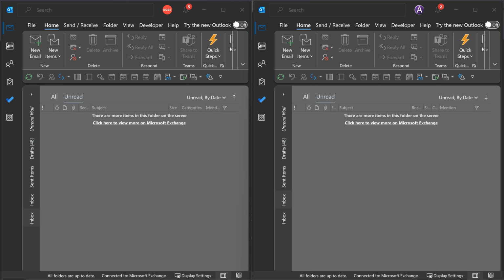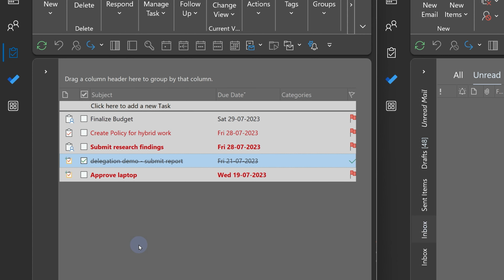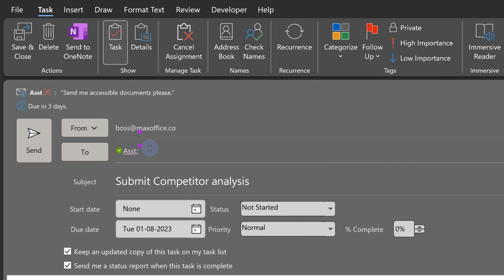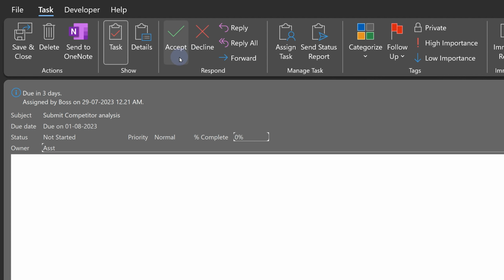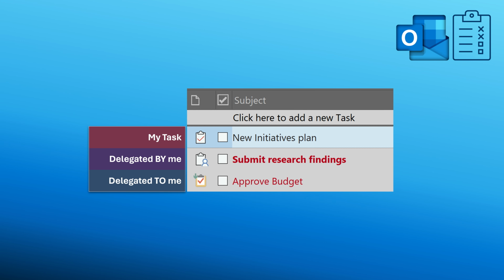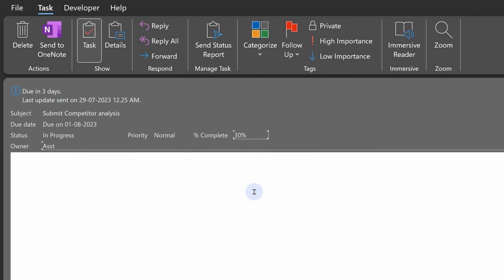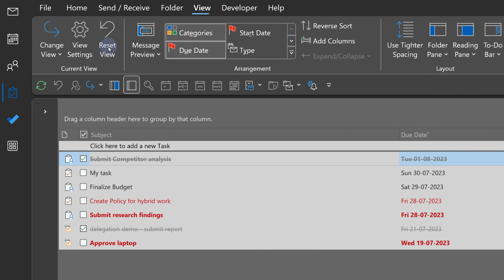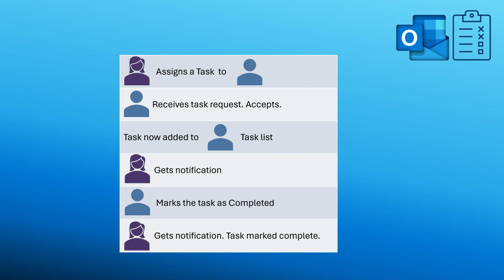Delegate work - using Outlook Tasks - not by sending mails - Best Practices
Stop sending mails for delegating work. There is a much better way.
Outlook tasks folder. This works within the organization.
This way it is easy to delegate, execute and monitor work.

Learn and start using it immediately.

Contents

00:00 - Don't delegate using email
00:25 - Use Outlook Tasks folder
01:07 - Add task for yourself
01:16 - Delegate a task
01:52 - Accept or decline
02:14 - Task Accept notification
02:42 - On completing the task
02:49 - Task status update
03:03 - Percentage complete
03:11 - Monitoring delegated work
03:55 - No hierarchy

Efficiency Best Practices for Microsoft 365
130 best practices everyone must know